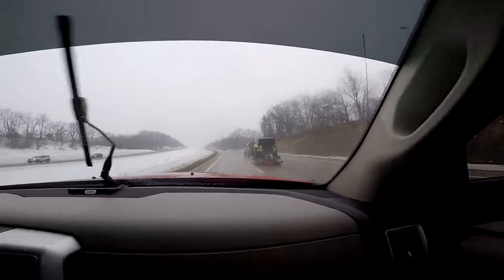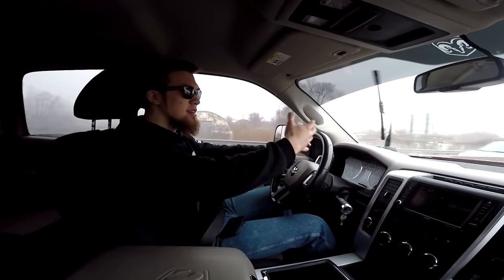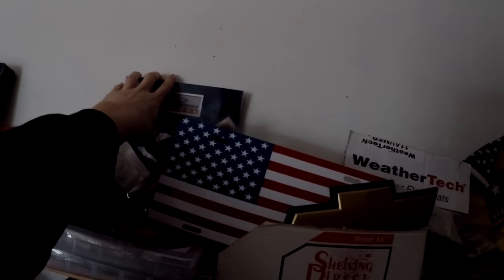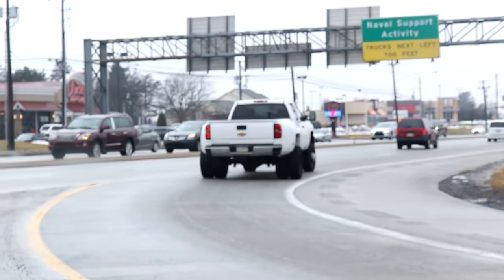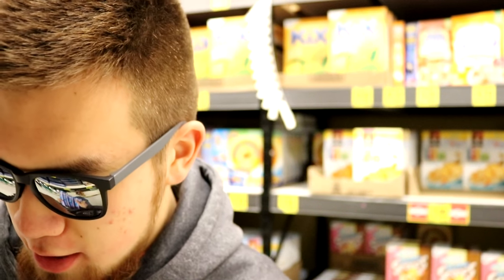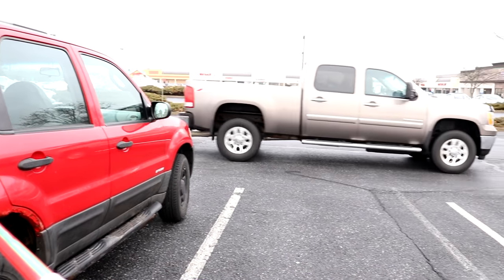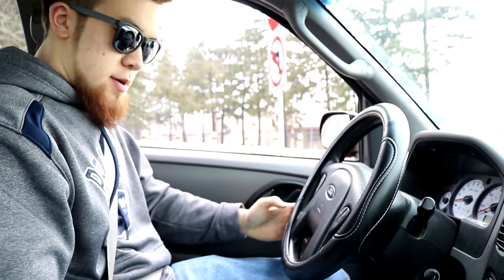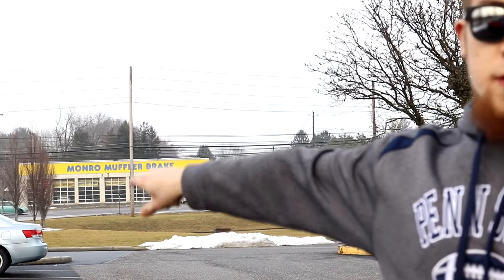BUILT GMC DURAMAX vs TUNED CUMMINS...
From what I understand the bigger tires and the huge trailer behind the GMC DURAMAX should have been a deal breaker but then this happened...